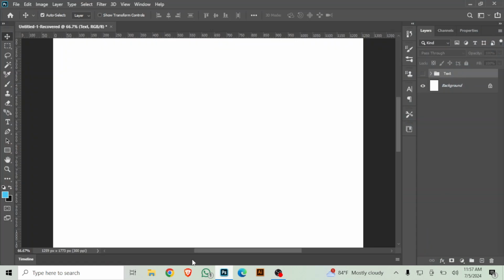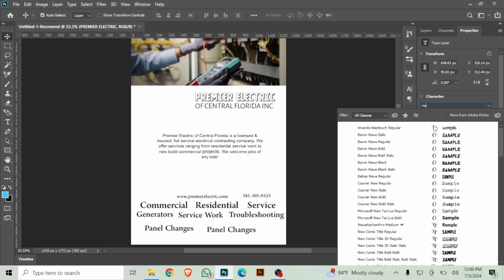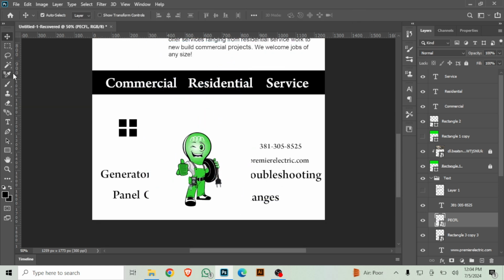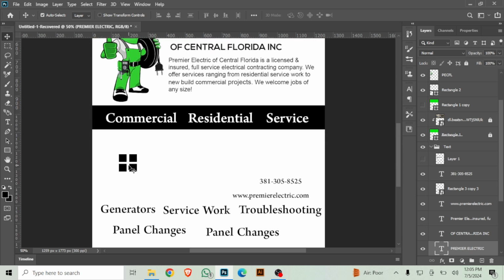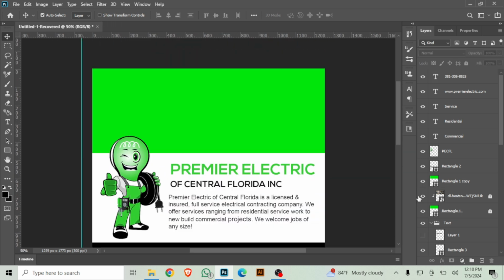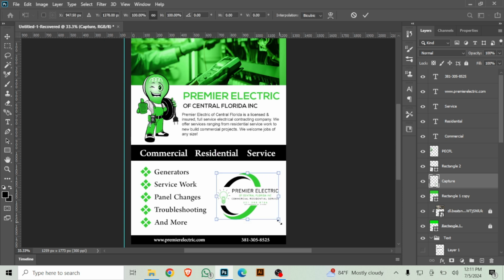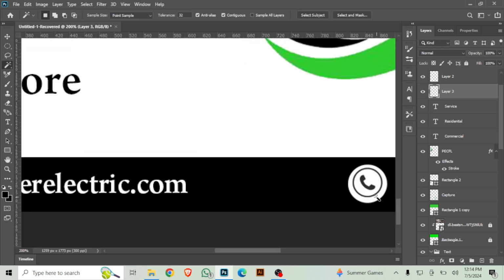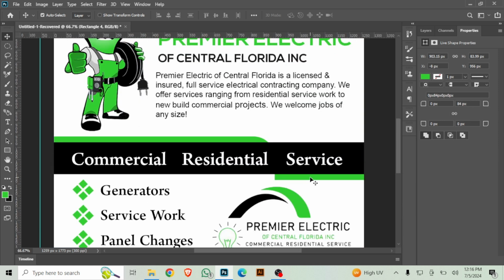busniess flyer design in photoshop tutorial 2024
In this tutorial, I'll guide you step-by-step through creating a stunning business flyer design using Photoshop. Whether you're a beginner or looking to refine your skills, this video is perfect for you. Learn essential design techniques, layout tips, and how to leverage Photoshop tools effectively to craft professional flyers that stand out.